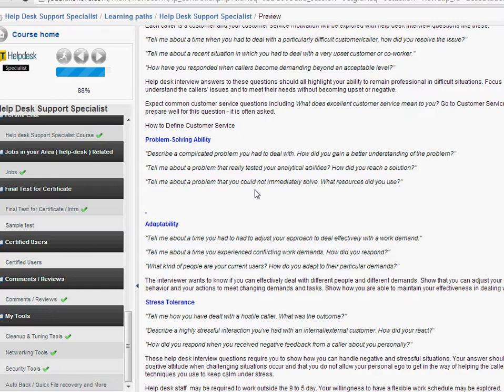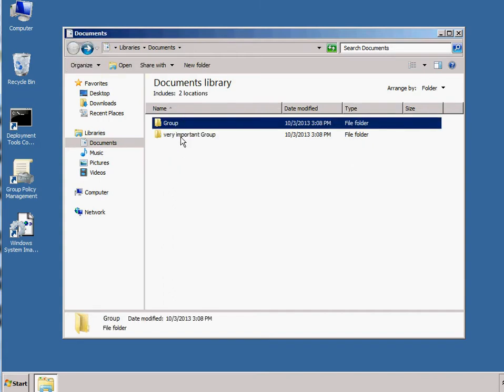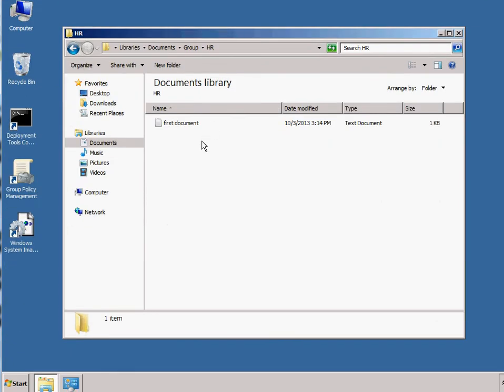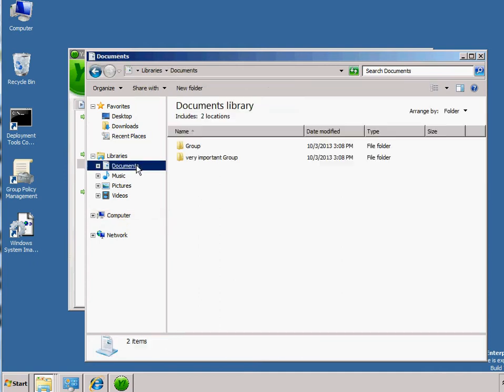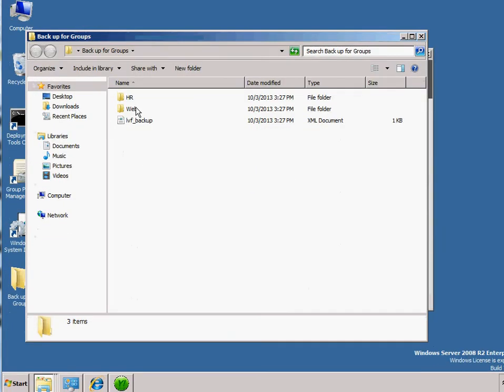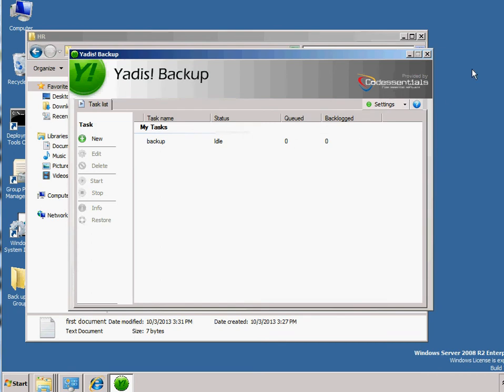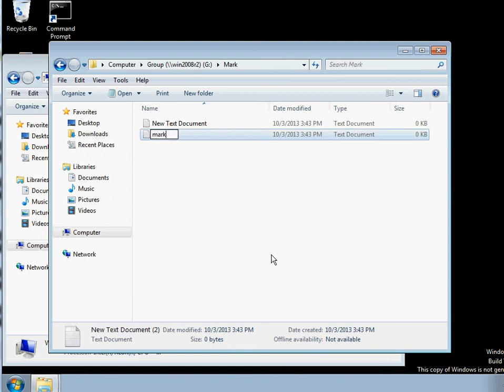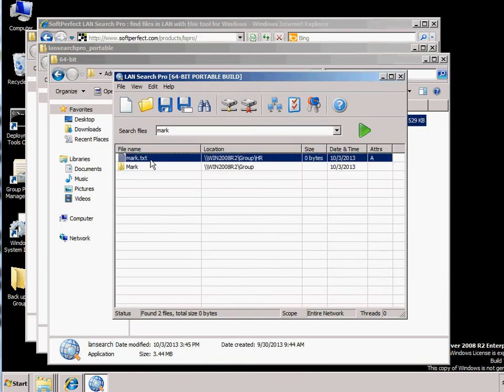Help Desk Course Fast backup and recovery documents